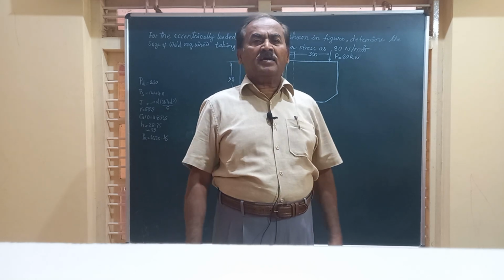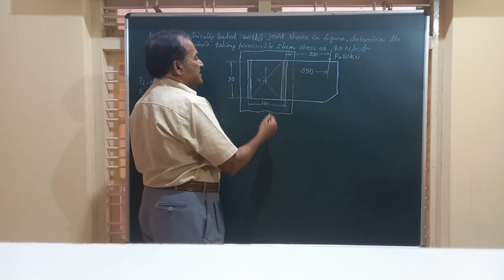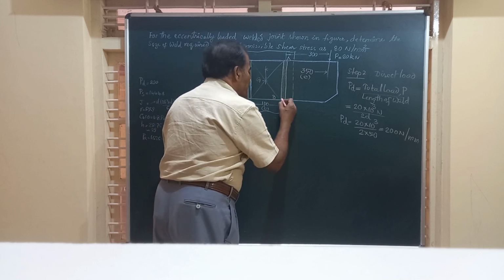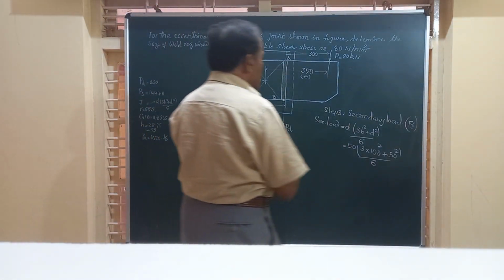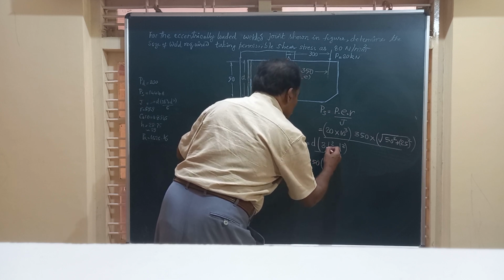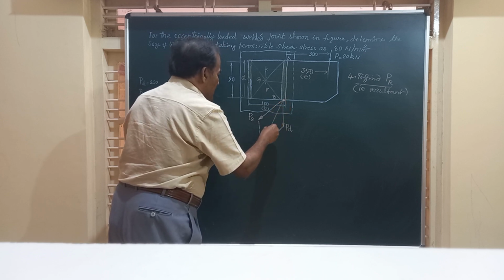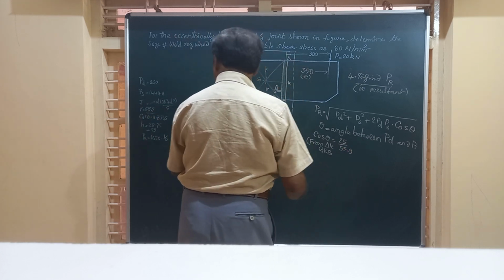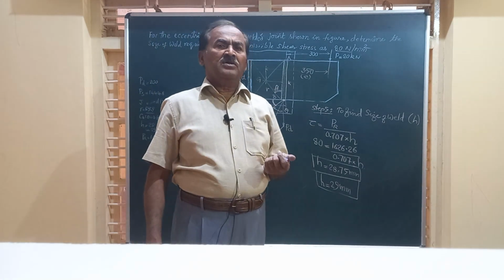Eccentrically loaded welded joint/DME/Machine Design (video no 334)